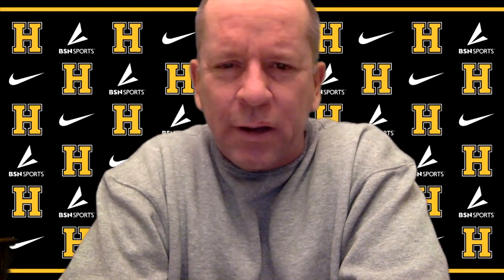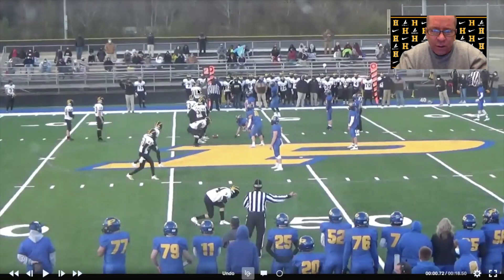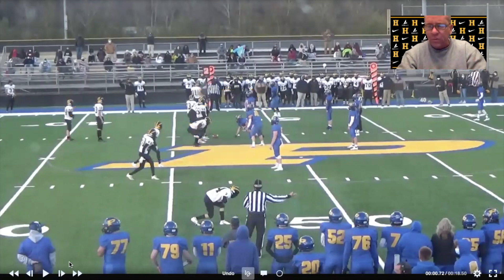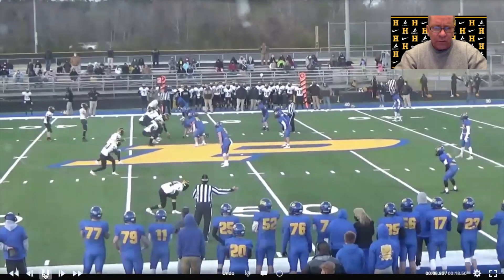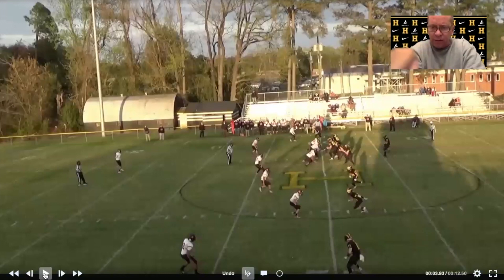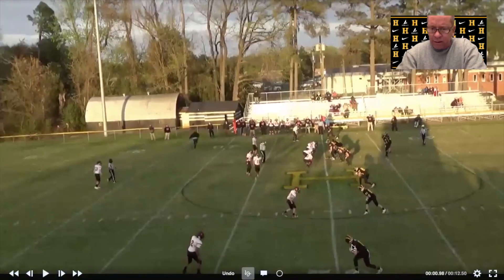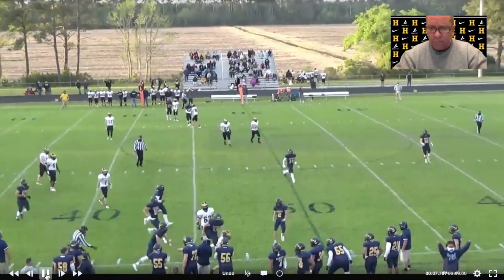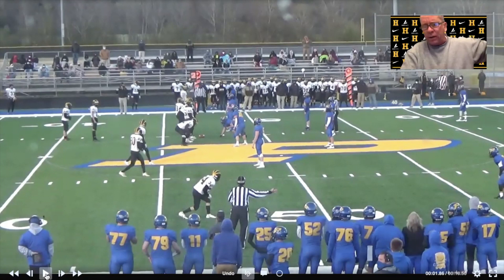New Improved Tunnel Screen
This season we took our favorite tunnel screen and turned it into a double screen. Great confidence throw for the QB.